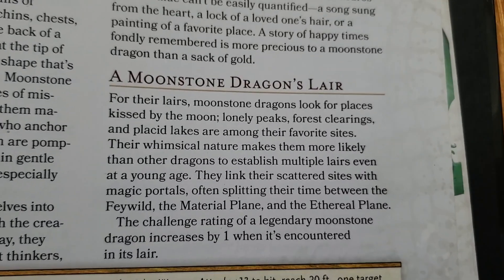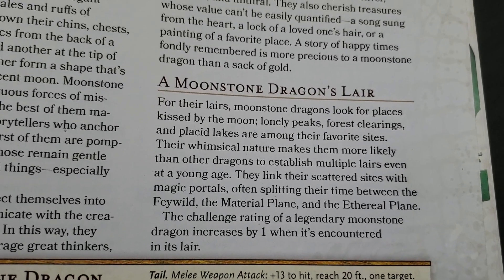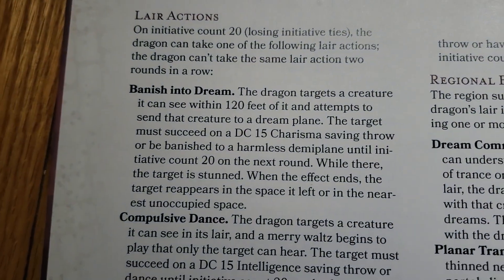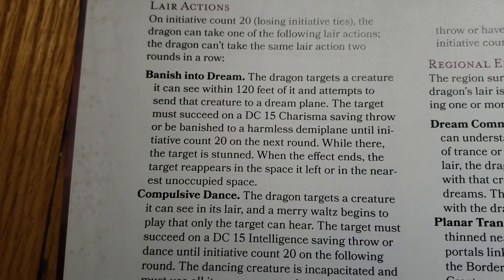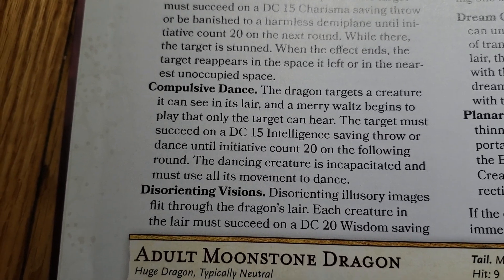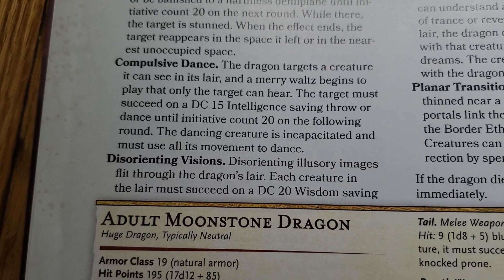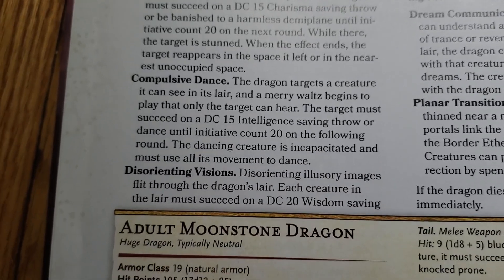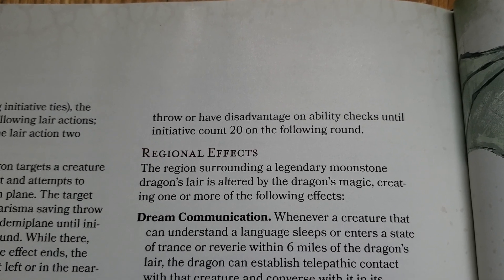Moonstone Dragon Lairs: What to Expect When You Find One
Moonstone Dragon Lairs: What to Expect When You Find One Fizban's Treasury of Dragons